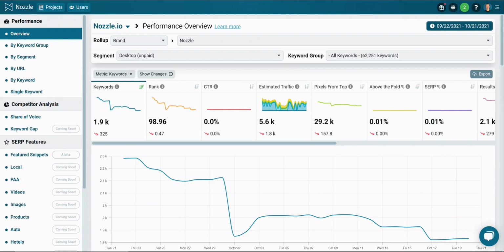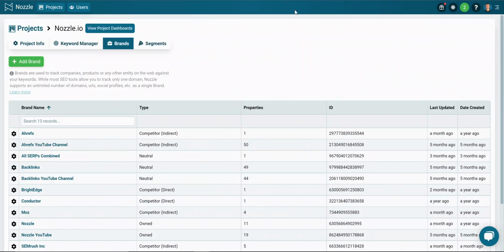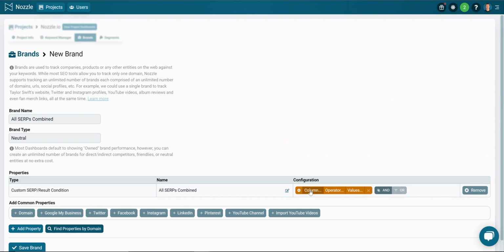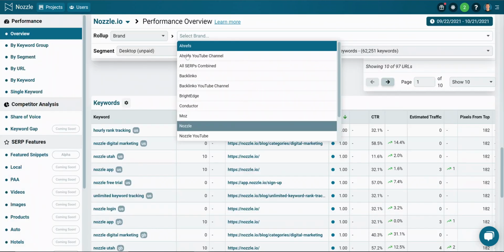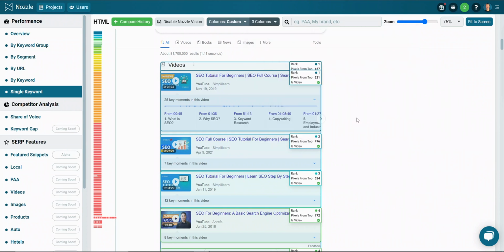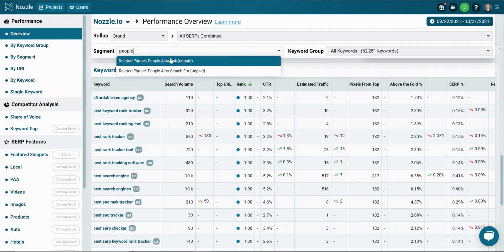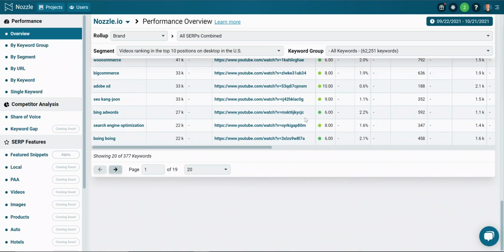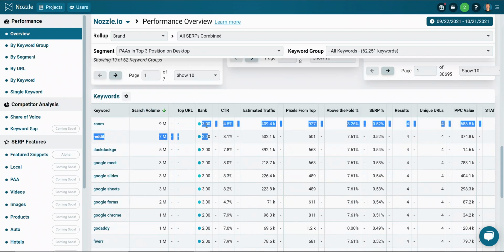Advanced Tip: Analyze which of your keywords contain certain SERP features that show up in Top 10